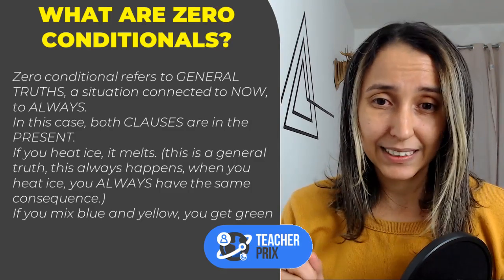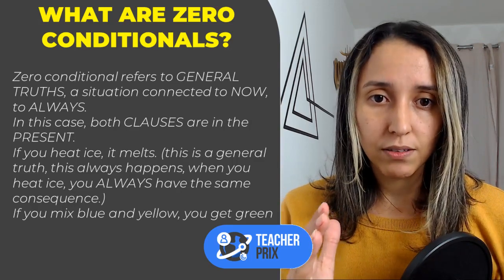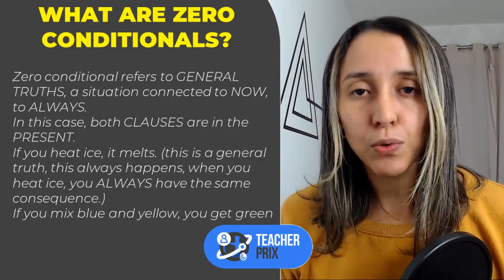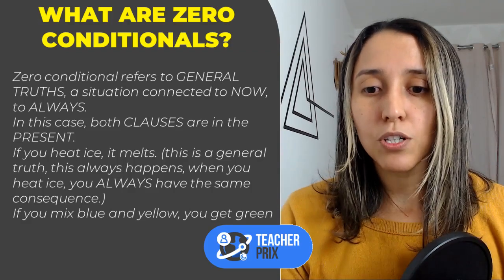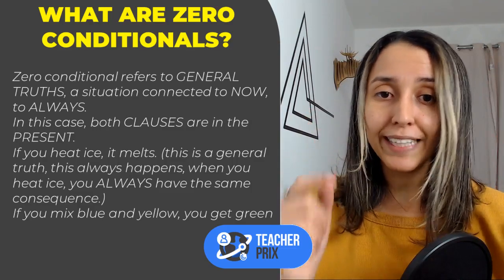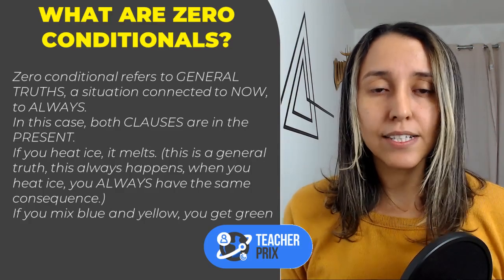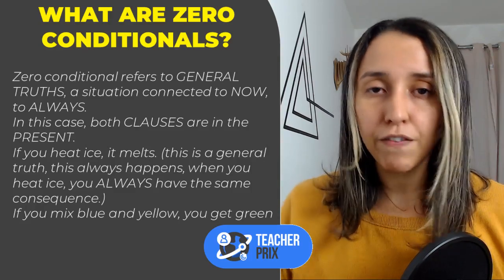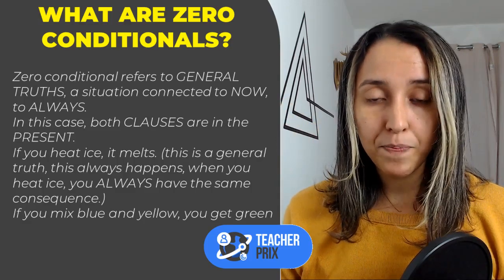English Grammar - Zero And First Conditionals in English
In this English grammar lesson, you are going to learn about Zero and First Conditionals in ENglish.
Zero and First conditionals are structures we use to talk about conditions in English. This grammar point confuses many English learners.
There are primarily 4 types of conditionals in English, but in today's lesson I am going to focus on two types of conditionals in English zero and first conditionals in English.
These conditionals are very popular in English and native speakers use them all the time in conversations.
Conversations with  conditionals in English happen all the time, so you need to prepare yourself to use conditionals in english